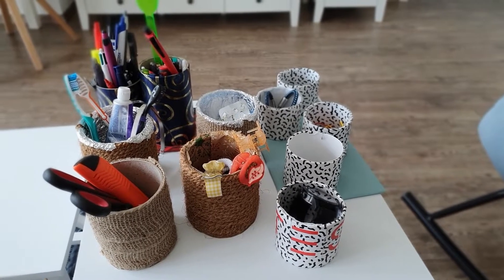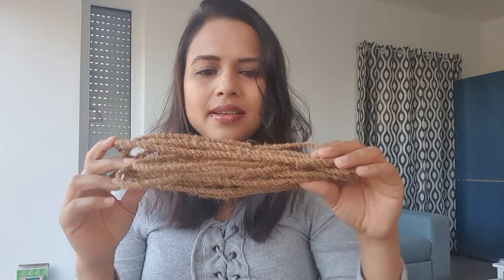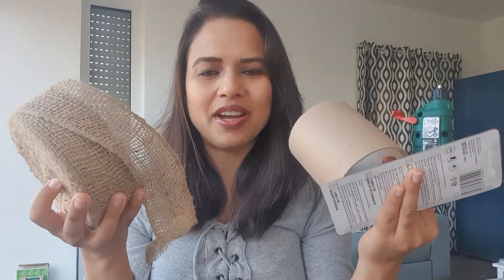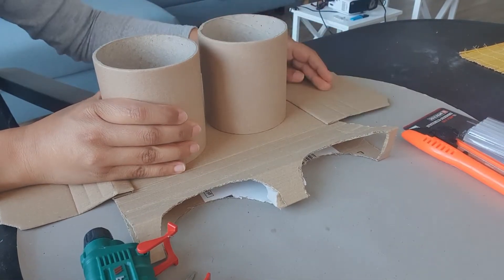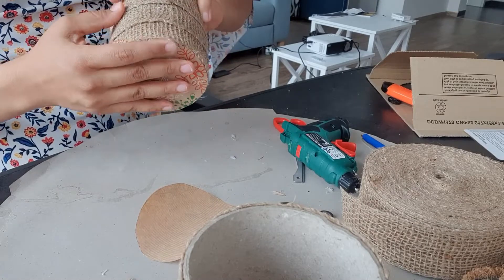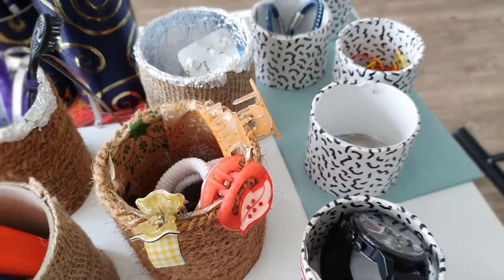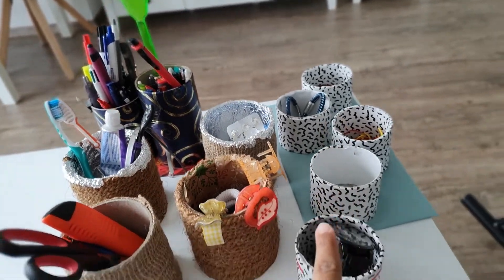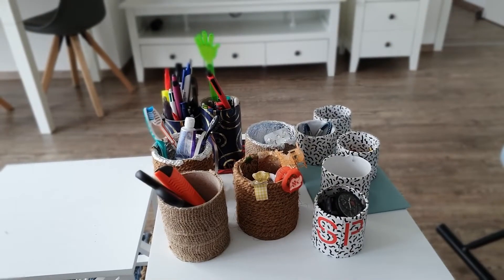Easy DIY Organizer Box || DIY Storage BOX || Best out of Waste || Lockdown Activity #3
Here is how you can Utilize your and your Children's Time in this Lockdown by making this easy DIY Organizer or Storage Box and at the same time make the Best out of Waste rather than throwing it away. Make your Kids Creative and decorate their Rooms with this beautiful easy DIY Organizers.

 Air BnB : get 34 Euro on signin up and by First Booking
Click here for more exciting Videos-